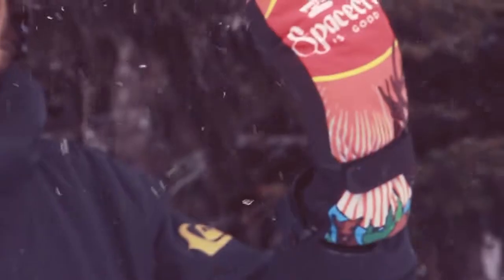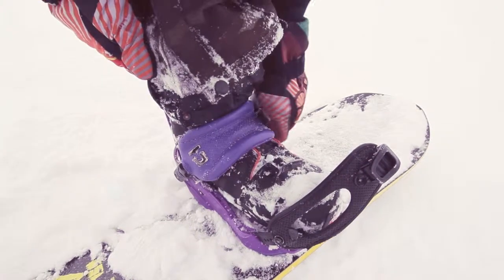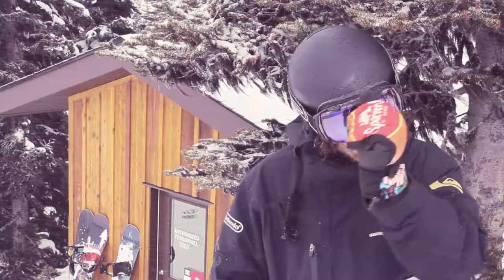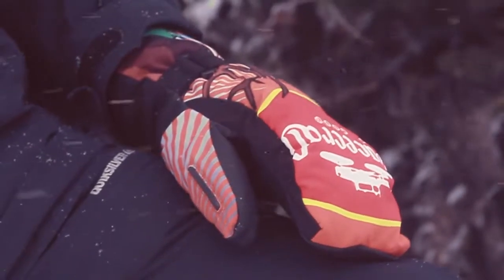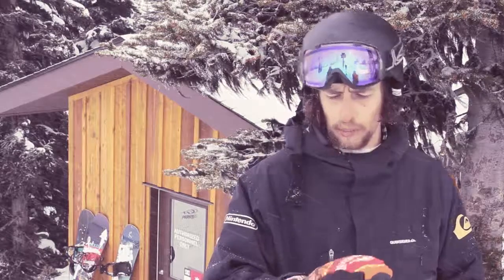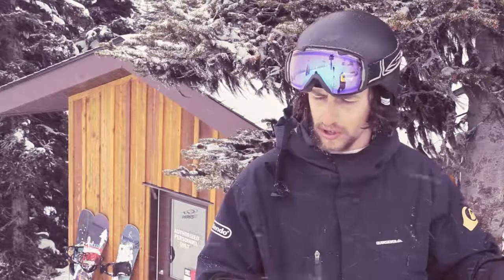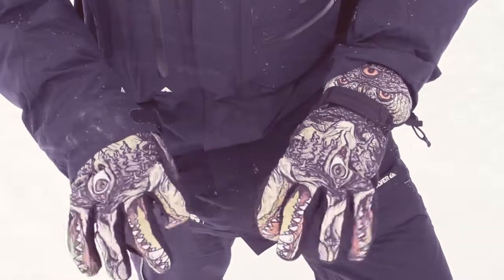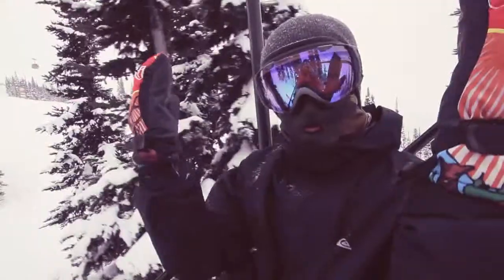POW Gloves 14.15 - Handicrafter Glove & Mitt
When your riding is as loud as your style, the NEW Handicrafter Glove is there. Showcasing custom art from Stefan Hoffmann, David Sheets, and Quincy Quigg, and featuring a waterproof Sotina® Nylon shell, HIPORA® waterproof insert, 100G of 3M™ Thinsulate™ insulation, and an over or under cuff, this glove puts the art in your hands.

FEATURES

- Waterproof HIPORA® insert
- Goggle Squegee
- Your favorite Artist
- Fits over or under your jacket
- New! Brand new glove for 14/15

MATERIALS

SHELL: Sotina® Nylon w/DWR
PALM: Waterproof PU
INSERT: HIPORA® Glove Insert
LINING: Premium anti-pill polyester micro-fleece
INSULATION: 100g 3M™ Thinsulate™
CLOSURE: Shock cord adjuster